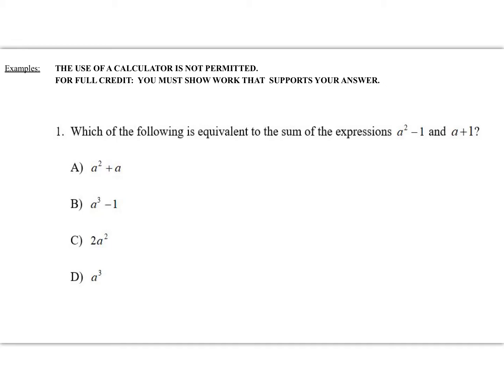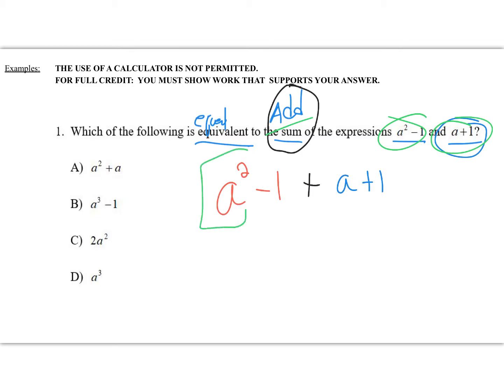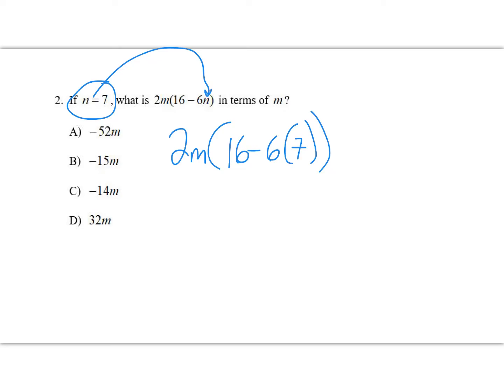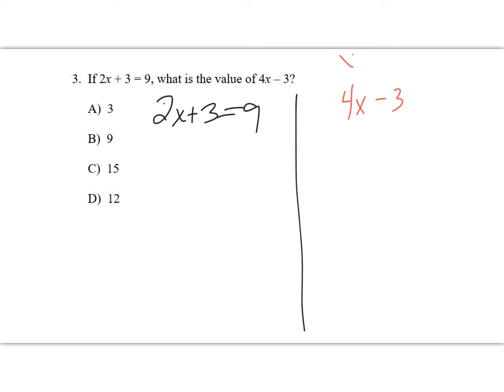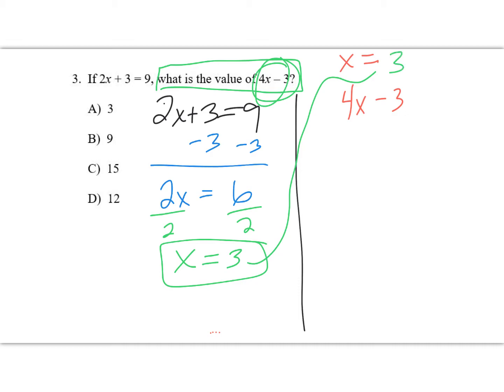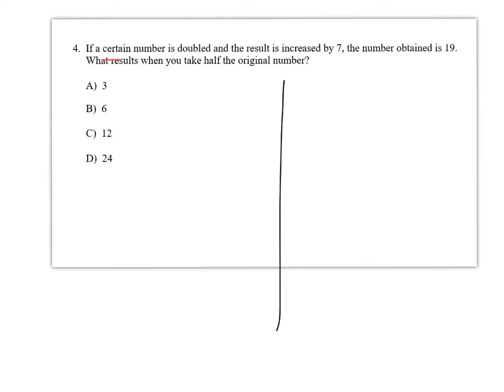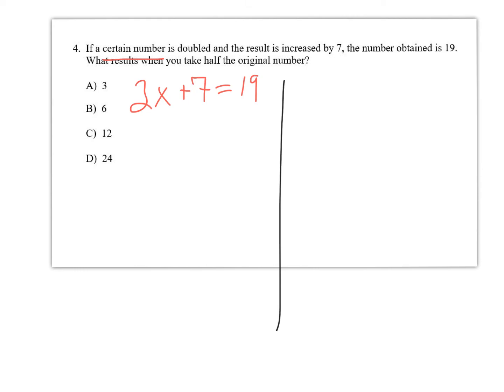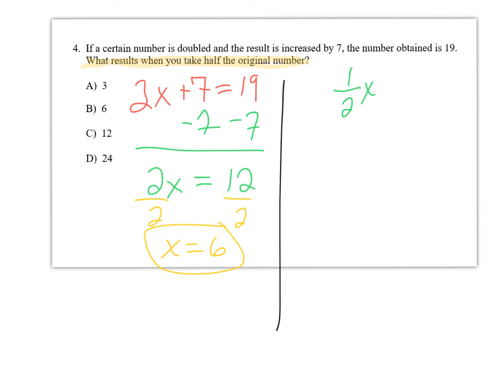1.2 and 1.3 notes #2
This video reviews algebraic expressions and equations with SAT style questions